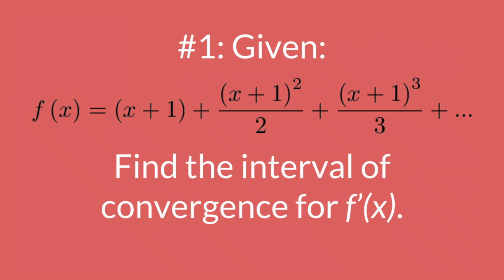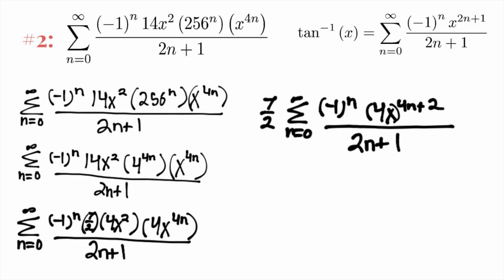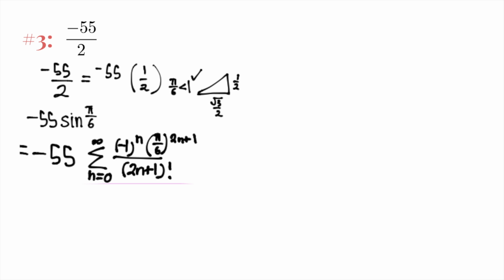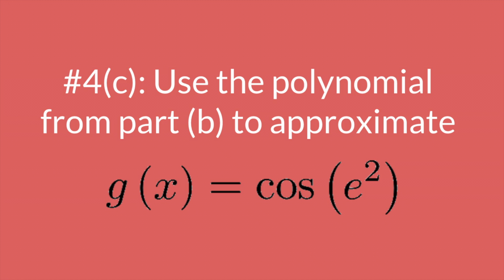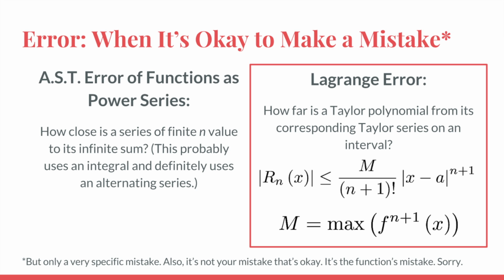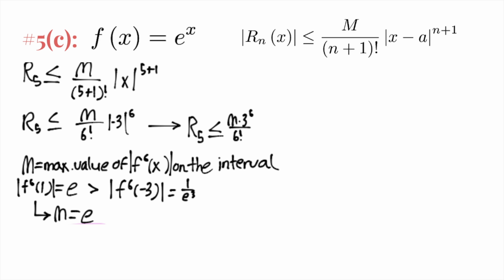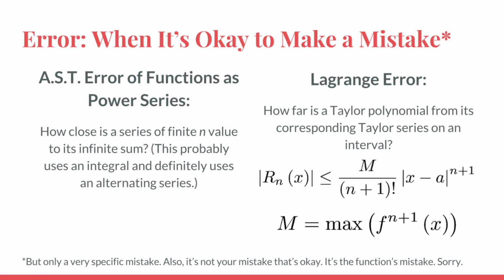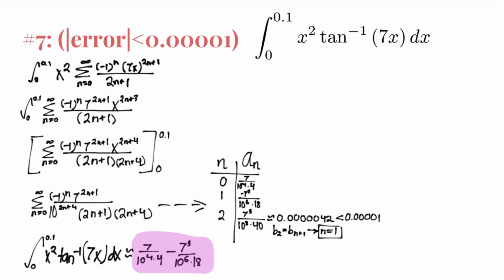Power Series (11.8-11.11 Review)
Knowledge is power. Power series are knowledge. Power series are power.

(Elise Chenevey, Caela Sobhani, & Natalia Zorrilla. AP Calculus BC. Shay. Period 4.)